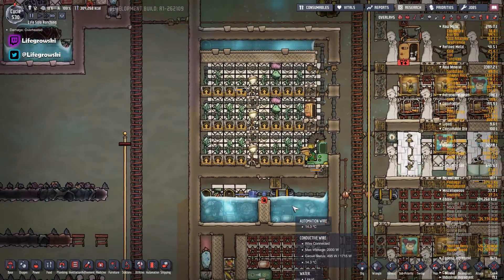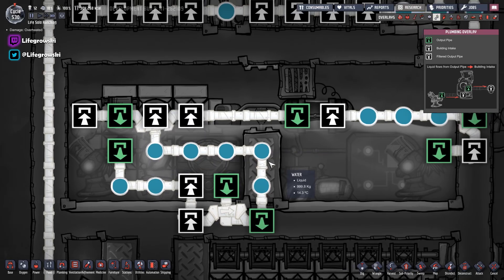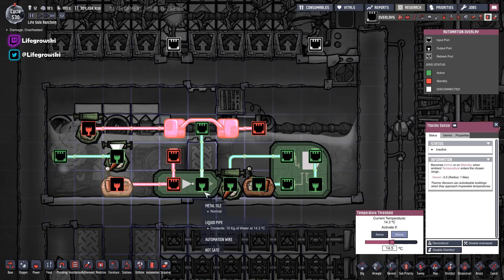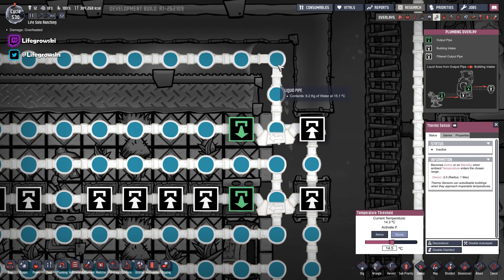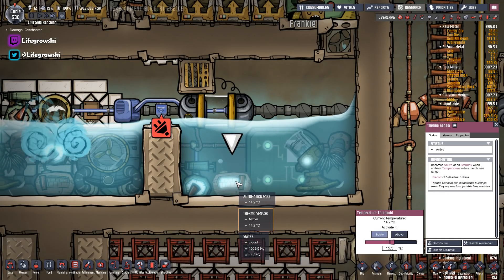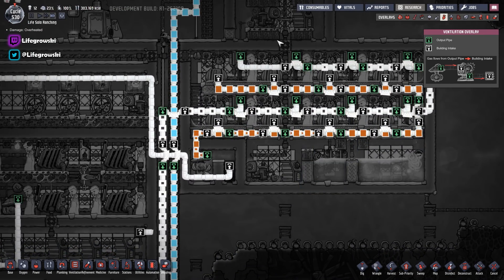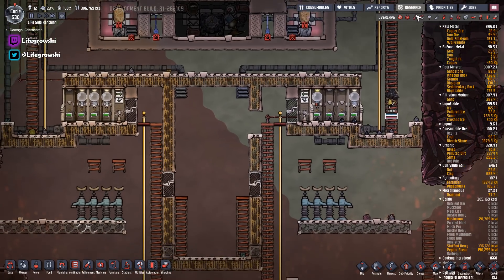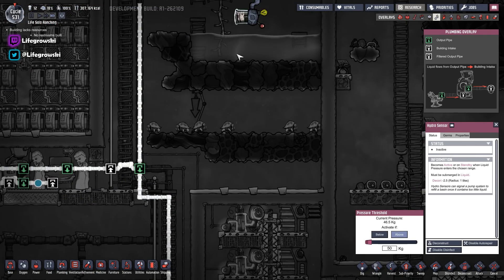EASIEST LIQUID COOLING (With Save file!) - BEST AQUATUNER BUILD I'VE MADE!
**Please be aware - following the changes of Ranching MK2 - this build will no longer function correctly**

A quick Oxygen Not Included video on the Ranching Upgrade (mk1).

This is a video explaining a simple way to cool liquid from geyser temperatures to whatever temperature you need, i.e. farms, machine cooling etc.